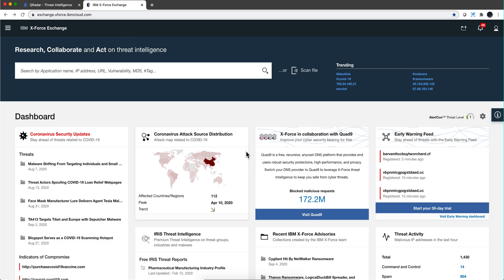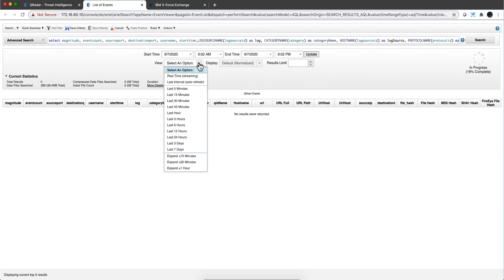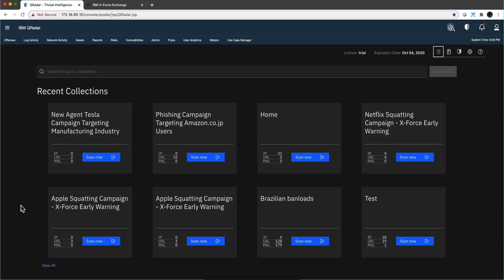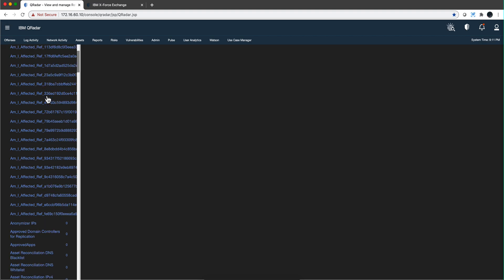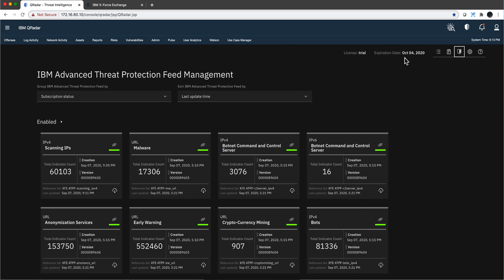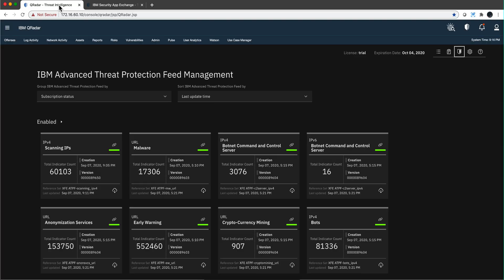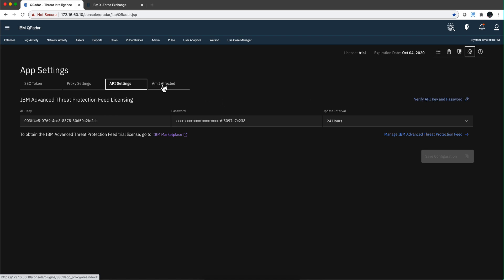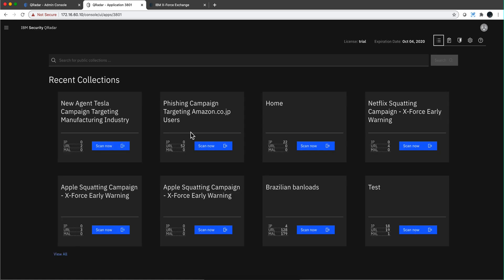Being more proactive with QRadar - Threat Intell App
ERRATA: You Probably noticed that I made the mistake of using URL as the custom properties but the reference set contains IP, so that condition will never match. My excuses.